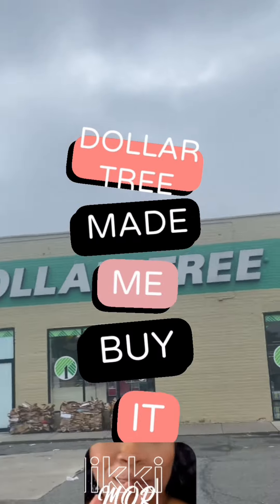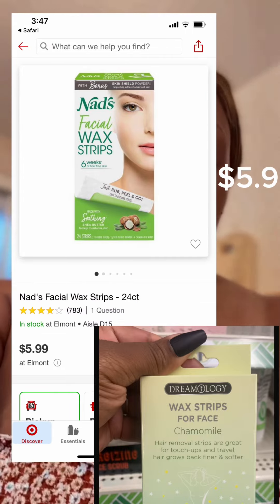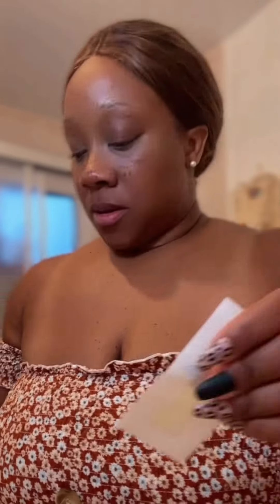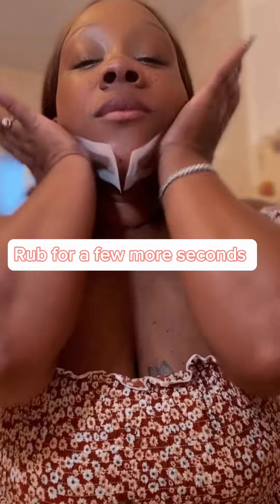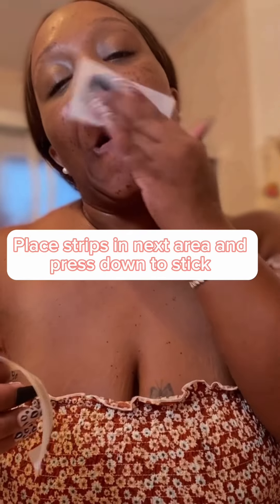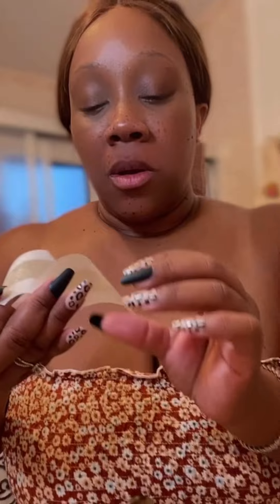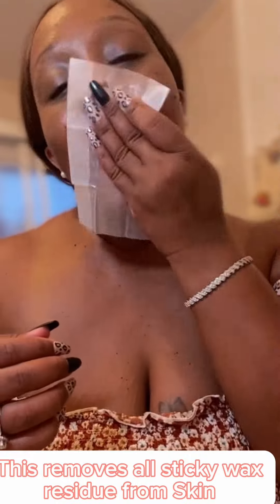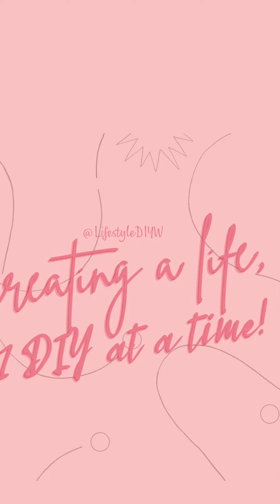🌼 Dollar Tree Made Me Buy It: Testing $1.25 Wax Strips!🌼| Dreamology Wax strips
🌼 Dollar Tree Made Me Buy It: Testing $1.25 Wax Strips! 🌼| Dreamology Wax strips| DollartreeFinds|LifestyleDIYW

Welcome back to another exciting episode of "Dollar Tree Made Me Buy It" with LifestyleDIYW! This week, I'm diving into the world of hair removal with Dollar Tree's Chamomile Wax Strips. Can you believe these budget-friendly strips are just $1.25? 😱

In this DIY video, I put Dollar Tree's wax strips to the ultimate test by comparing them to a leading brand. I'll show you how to use these wax strips effectively and share my honest thoughts on their performance. Will they be a hit or a miss?

You won't want to miss out on all the creative inspiration.

🔸 Having trouble finding the Dollar Tree items in your area? No worries! Check out my Amazon, Walmart, and TikTok shop favorites to easily shop for the products I recommend.

Let's keep the conversation going! Share your experiences below and let's chat!

Thank you for joining me on this exciting Dollar Tree adventure. Stay fabulous, everyone! 💖🛍️